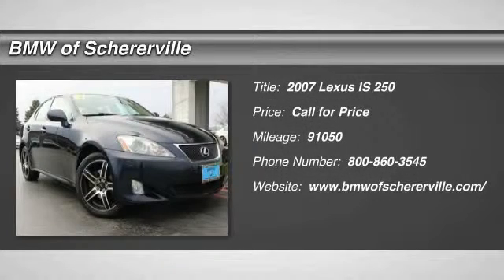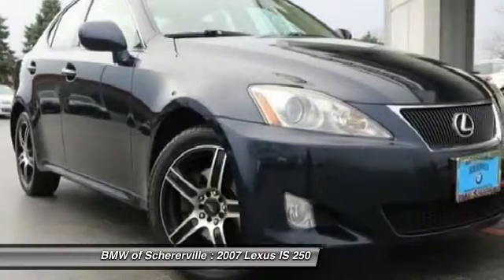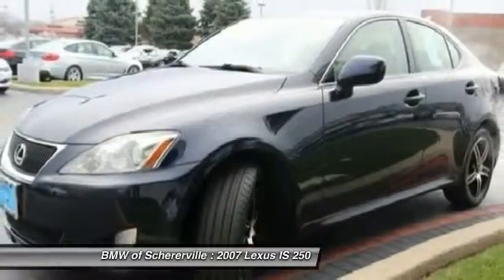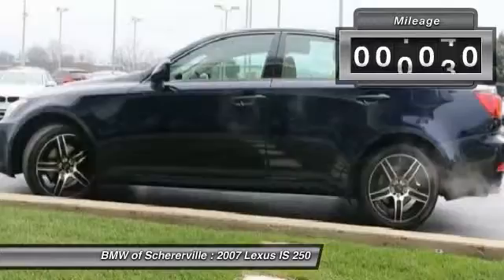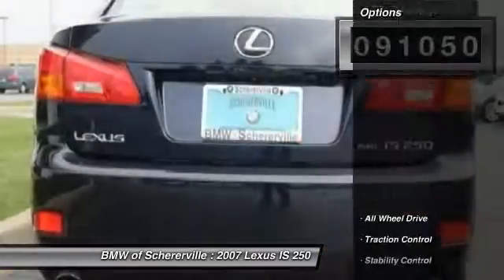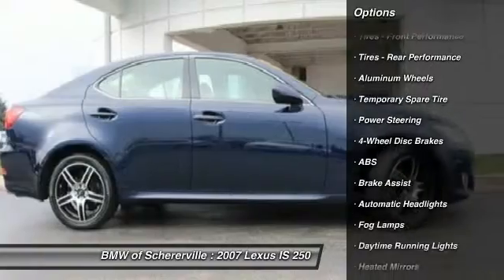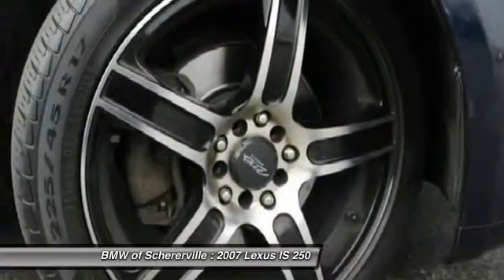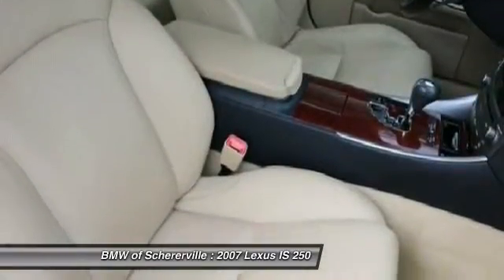2007 Lexus IS 250 Schererville, Chicago, Gary, Lansing 16164A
2007 Lexus IS 250 4DR SDN SPT AWD A

AWD and Cashmere w/Perforated Leather Seat Trim. Super swank. All's quiet on the front line. Be the talk of the town when you roll down the street in this low-mileage 2007 Lexus IS. J.D. Power and Associates gave the 2007 IS 5 out of 5 Power Circles for Overall Performance and Design. This terrific Lexus is one of the most sought after used vehicles on the market because it NEVER lets owners down. MORE ABOUT US 2015 Center of Excellence Award-Winner! We are a highly-rated consumer dealer according to Dealerrater.com and Google. BMW of Schererville specializes in Customer Satisfaction and will do what it takes to earn your business. If you have never been WOWed by your dealer, give us a call at the number above and experience BMW of Schererville today.